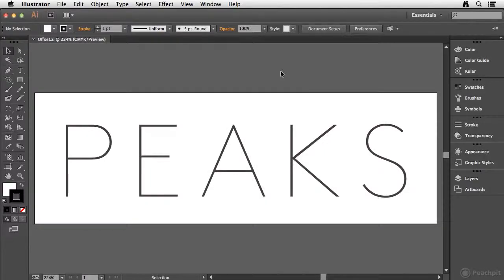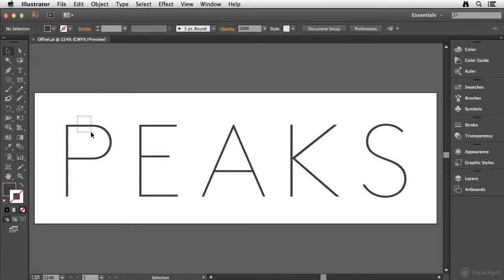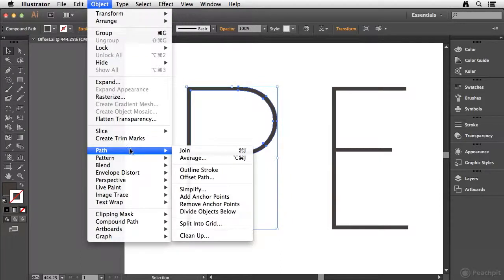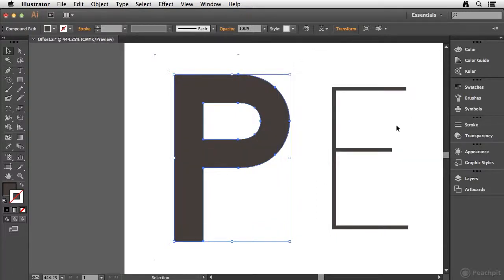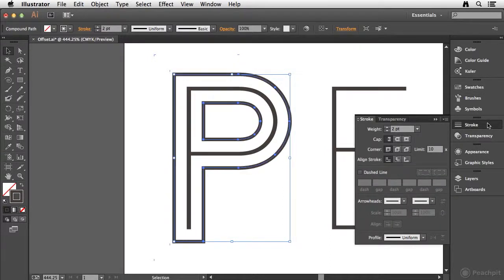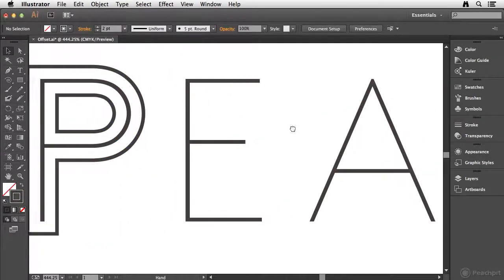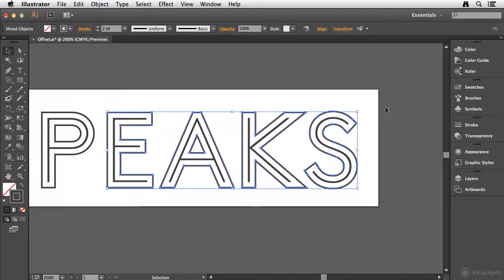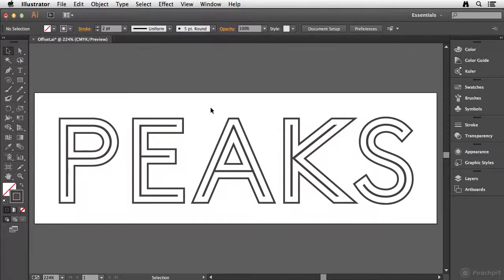Learn Adobe Illustrator CC-40